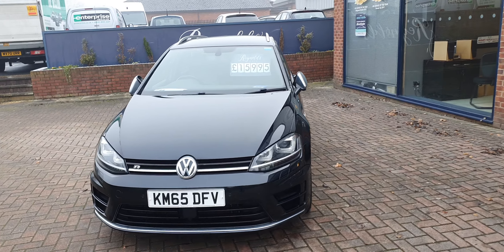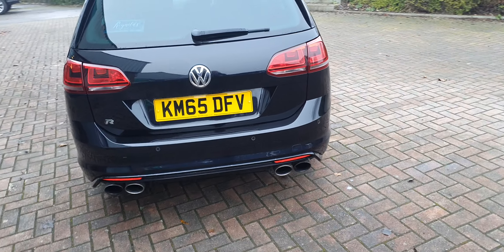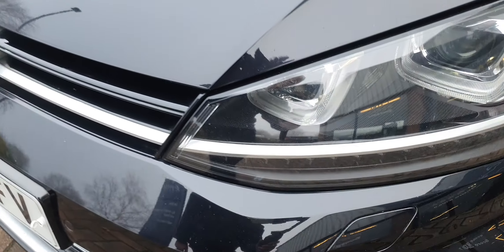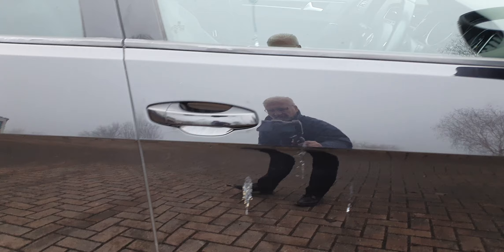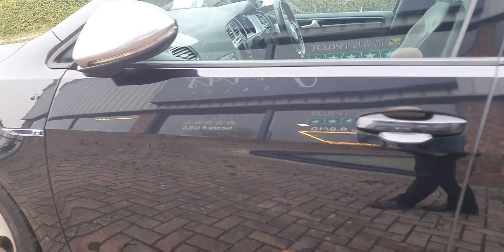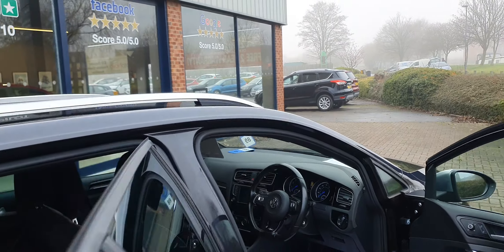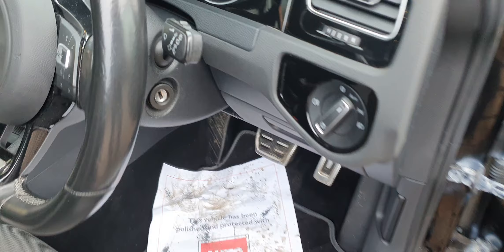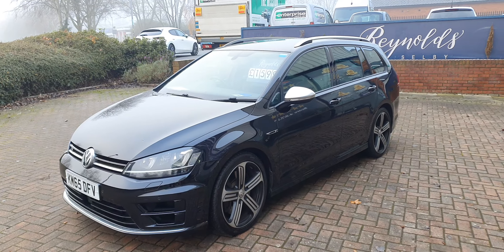Reynolds of Selby 2015 Golf 2.0 TSi BlueMotion Tech R DSG 4Motion